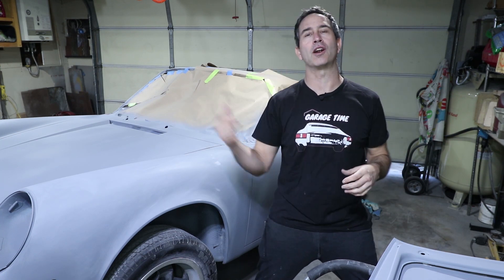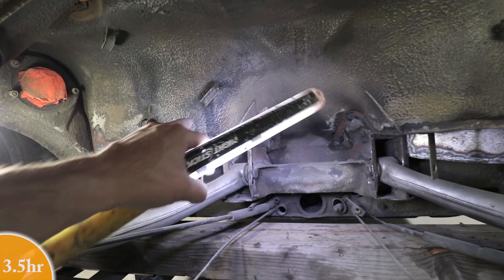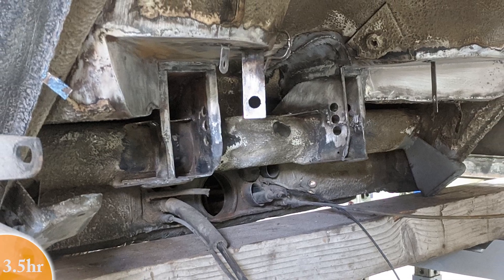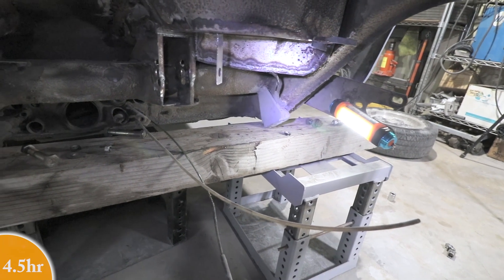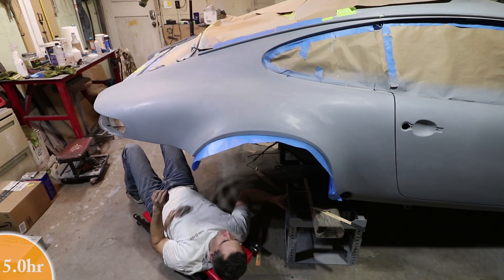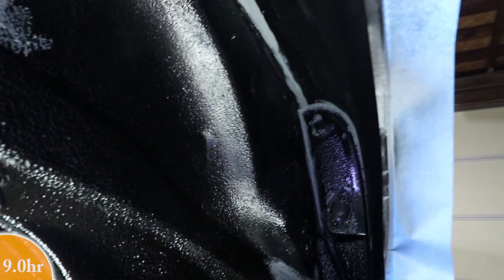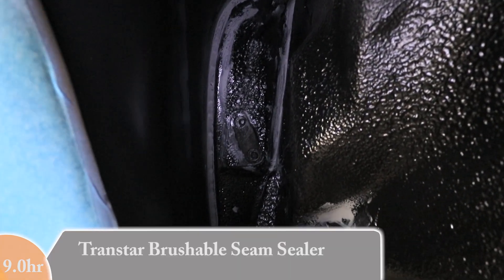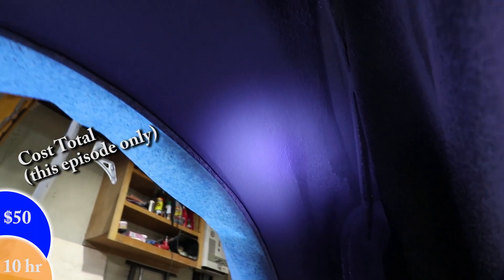The Bottom of My Porsche is More Shiny Than The Top Now!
Keep the shiny side up they say, Oh wait!  Which way is up?   Now the bottom is more shiny than the top.  Yes, I'm bouncing around a bit but all these areas need attention sooner or later.  Its probably best to finish up some of the dirty work before the final paint is applied.
Massaging the insides of the rear quarter fenders was nerve racking because I didn't want to ding the exterior sheetmetal.   I will go back over the fenders with my sanding block to make sure I didn't do any damage there.
The epoxy primer is really there to protect the underside for corrosion.  The undercoating is really there to prevent rocks from chipping the paint and to blend in the repairs.
As you know I strive for professional results and sometime overkill along the way!